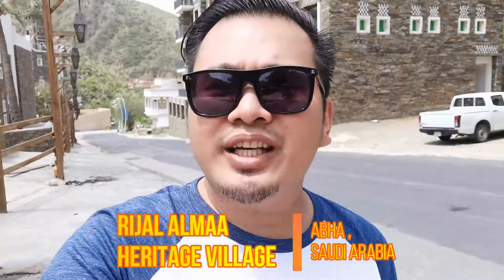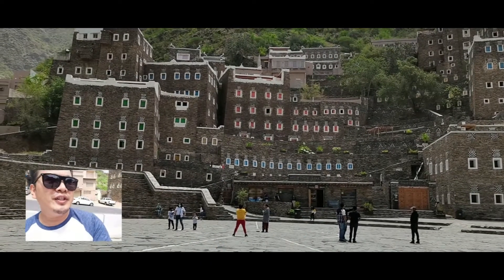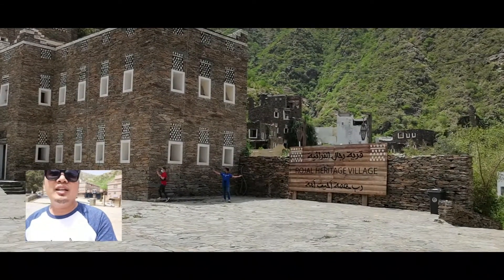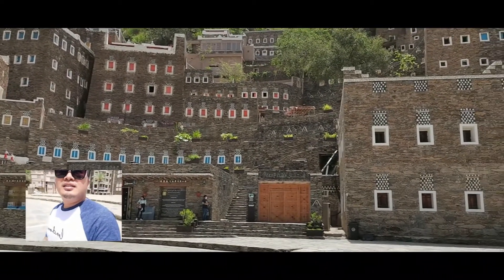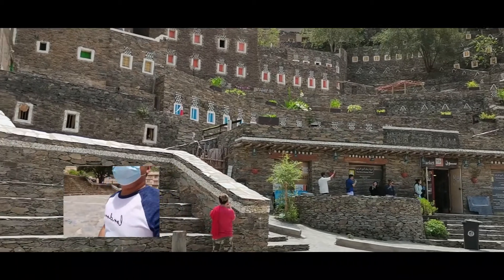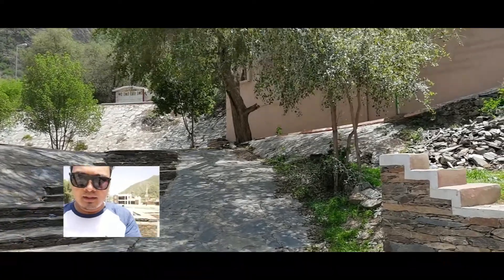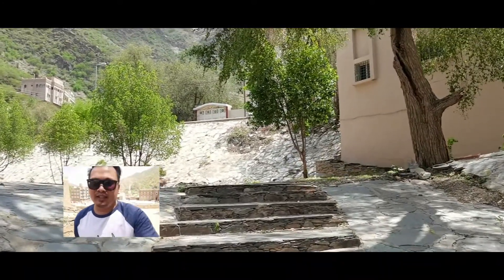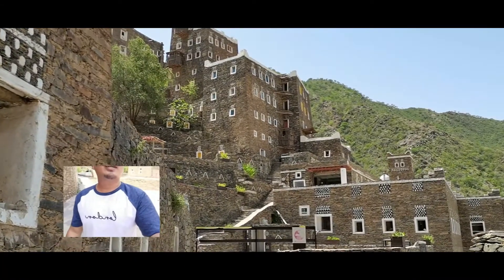RIJAL ALMAA HERITAGE VILLAGE| ABHA SAUDI ARABIA| RESTY AGUINALDO VLOG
Rijal Almaa is a village located in 'Asir Region, Saudi Arabia.[1][2][3] It is 45 km (28 mi) from Abha.[4] Anciently, the village used to be a natural passage that linked between Yemen, Makkah, Madinah and Levant. Thus, it was a regional trade center. Rijal Almaa contains around 60 multiple-story buildings made of stone, clay and wood.[4] The village has a historical significance as it has a number of long and old fortresses.[5] As the village is open for visitors, people can reach the place through a number of ways including Sawda center, Aqabat Sama, Muhayil Asir and Hobail.[5]

In 2015, a rehabilitation project was undertaken by The Saudi Commission for Tourism and Antiquities in collaboration with the private sector. Moreover, a museum was established by the local people in one of the village's forts in 1985.[4]

In 2017, the village was awarded the prize of Prince Sultan bin Salman for Urban Heritage.[6] In January 2018, the Saudi Commission for Tourism and National Heritage (SCTH) has given Rijal Almaa the right to file for the UNESCO World Heritage Center.[6] SOURSE: WIKIPEDIA